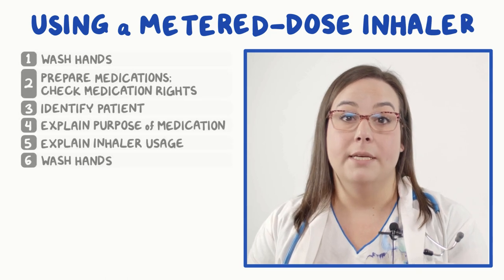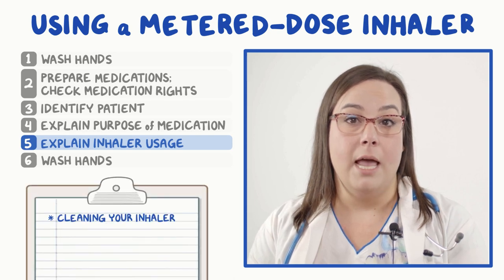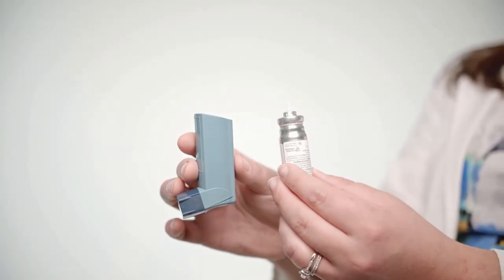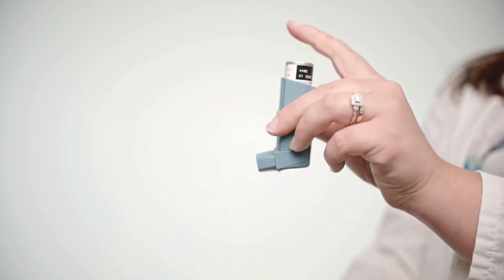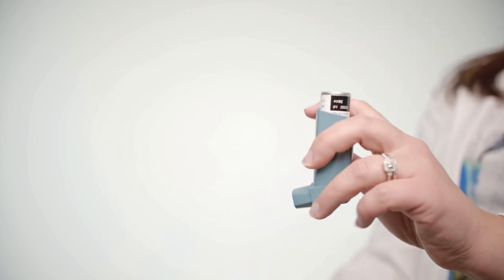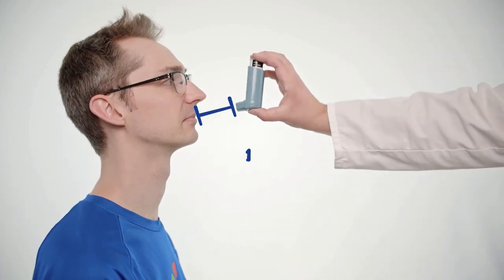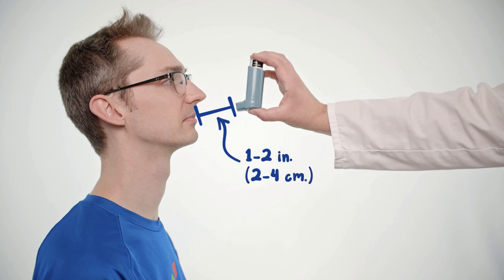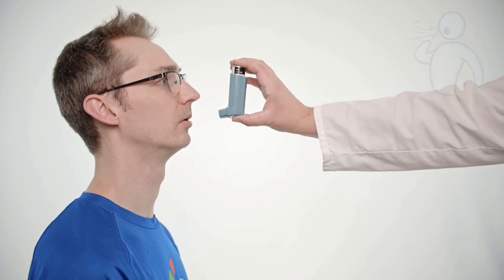Clinical Skills: Using a Metered-Dose Inhaler - an Osmosis Preview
Start by preparing the inhaler. Insert the medication canister into the top of the inhaler and remove the mouthpiece cover from the bottom. Shake the inhaler for at least a few seconds to ensure the contents of the canister are properly mixed.